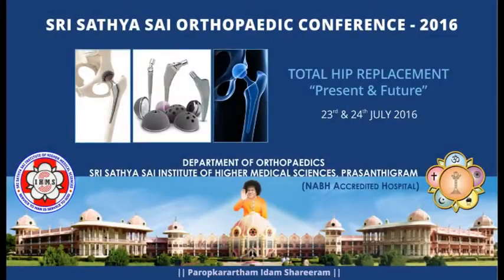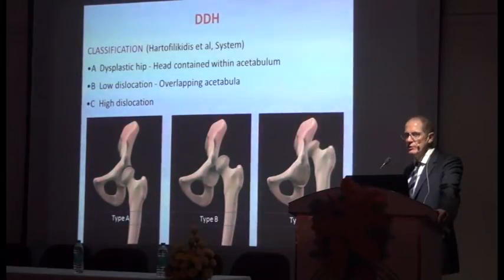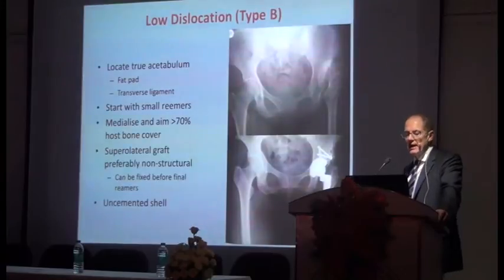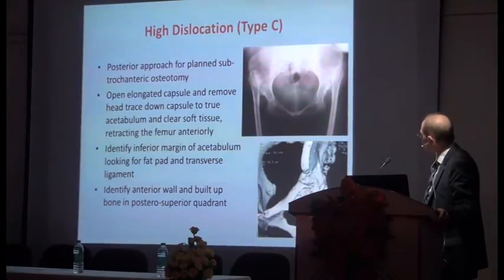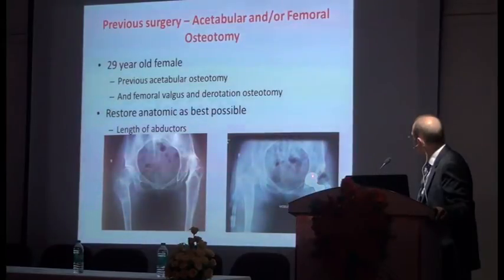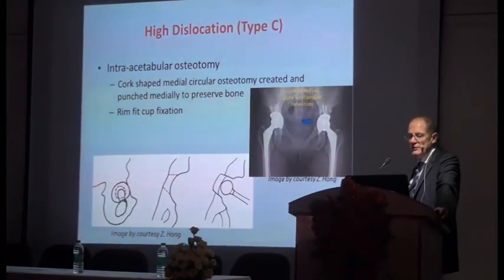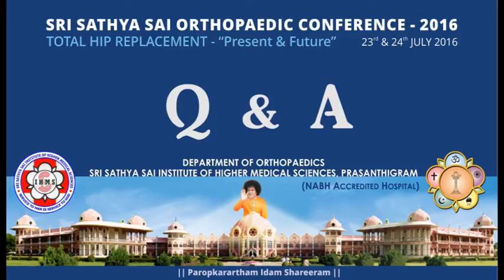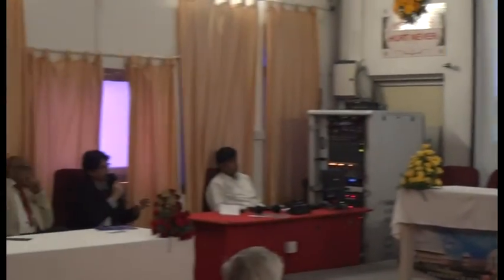Total Hip Replacement in DDH: Dr. James Sullivan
The Sri Sathya Sai Institute of Higher Medical Sciences, Prasanthigram, organised a two-day International Orthopaedic Conference -2016 titled “Total Hip Replacement :Present and Future”.
The conference was attended by eminent Orthopaedic surgeons from India and abroad. The conference will focus on approaches to total hip replacement, hip reconstruction in the young, hip preservation surgeries and the principles of Sai Ideal Healthcare namely Universalization of healthcare, Globalization of healthcare, Human Values in Healthcare and Spiritualization of healthcare.
The highlights of the conference are live surgeries, workshops, instructional course lectures and debates. The faculty at the conference included Dr. Jim Sullivan, Australian School of Advanced Medicine, Macquaire University, Sydney Australia, Dr. Kujan Nagaratnam, Clinical Senior Lecturer Medicine, Westmead Clinical School, Sydney, Australia, Dr. Ramesh Sen, Senior Orthopaedic Surgeon and Director of Fortis Hospital, Chandigarh to name a few.